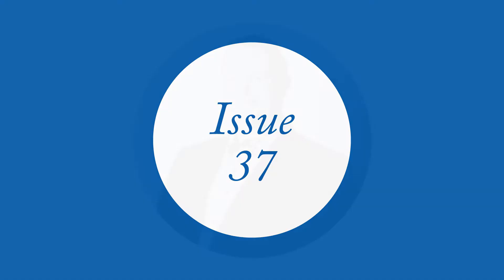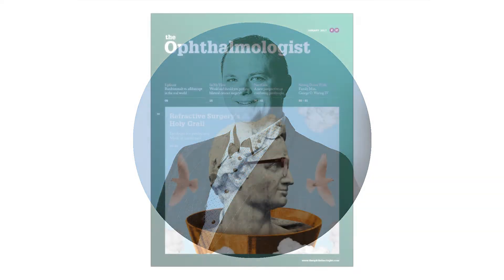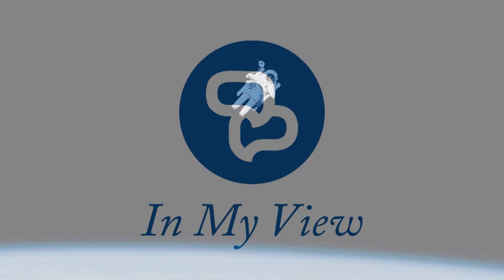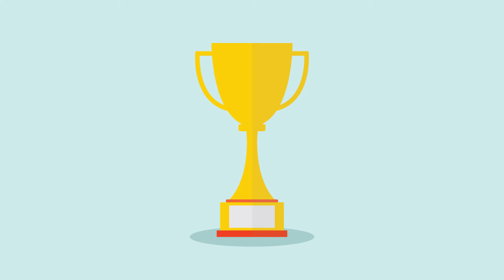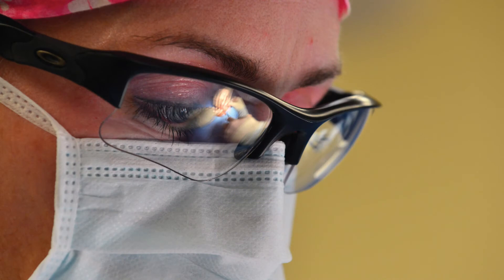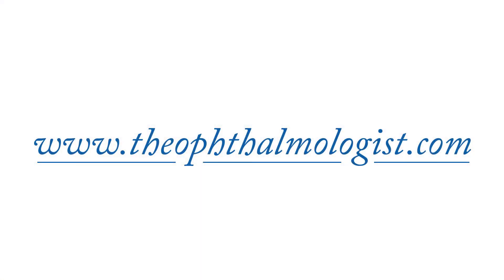Sneak Preview of Issue 37